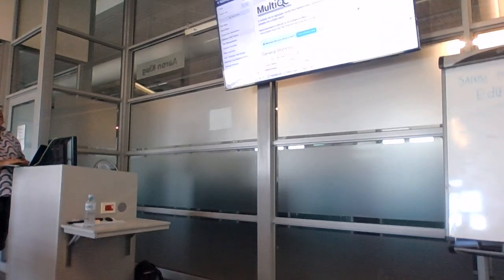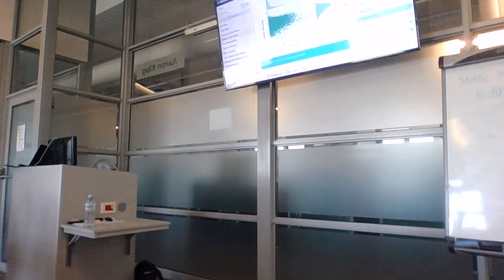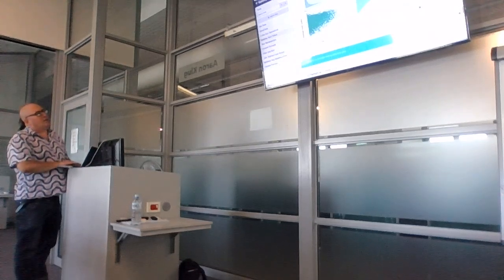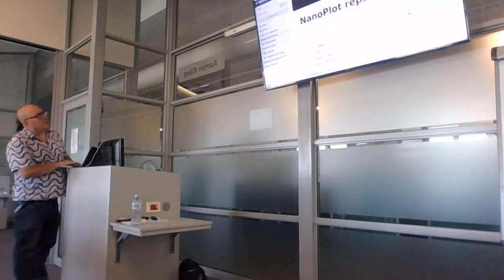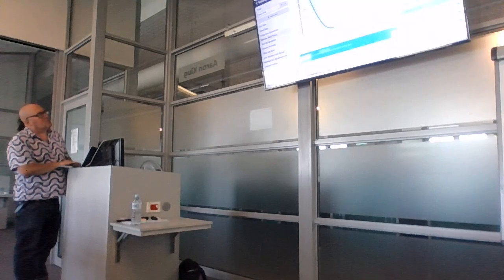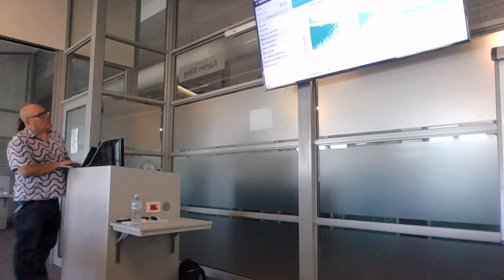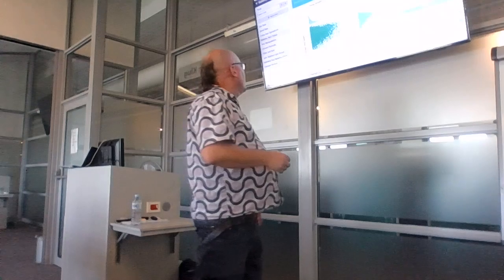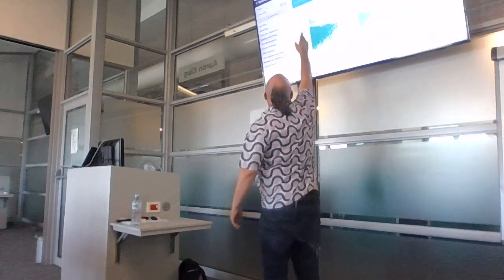Day 10: morning session example with Peter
Cholera case study
Lorem Ipsum is simply dummy text of the printing and typesetting industry. Lorem Ipsum has been the industry's standard dummy text ever since the 1500s, when an unknown printer took a galley of type and scrambled it to make a type specimen book.